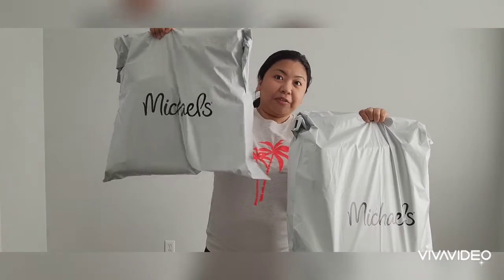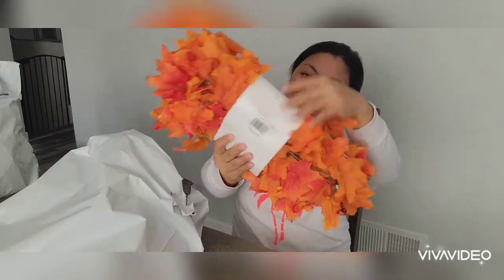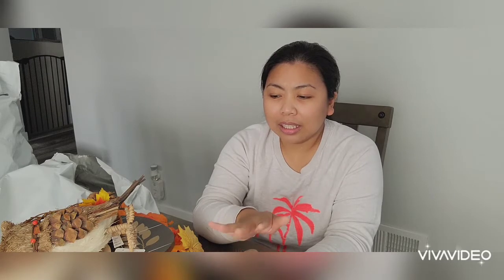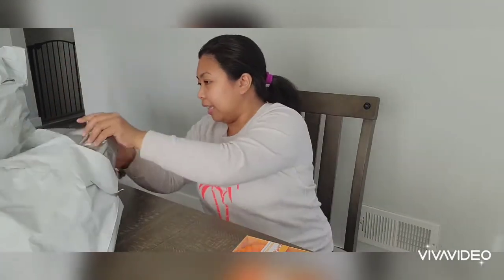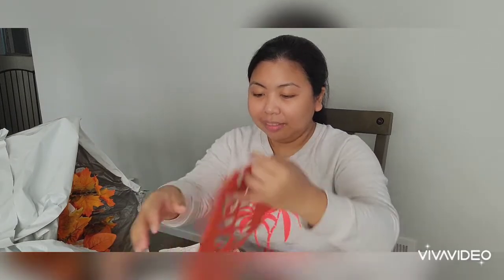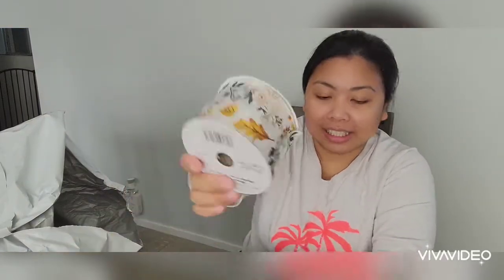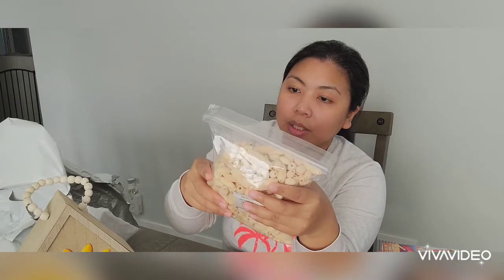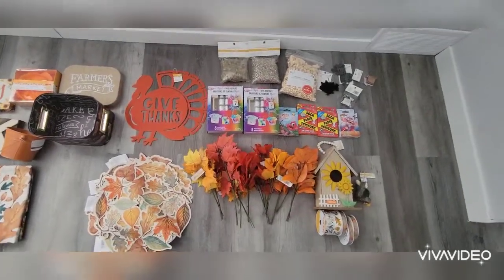UNBOXING MICHAEL'S GRAB BAG | FALL ITEMS (vlog#105)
Grab Bags are really a must for me!
For the amount of $5 plus tax, I always enjoy the surprise every bag / box that I open.

IG iammaryness
Facebook Mary Ebony Paras